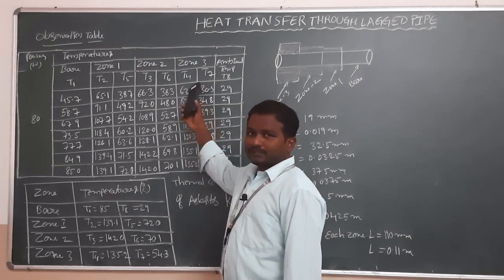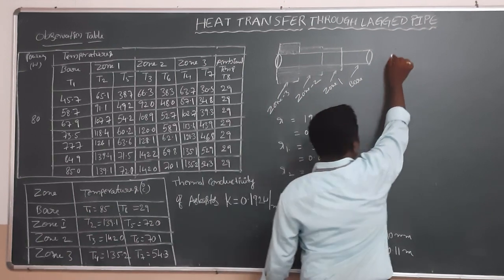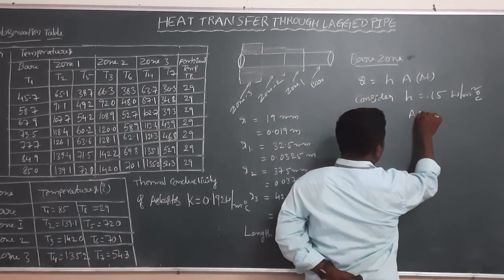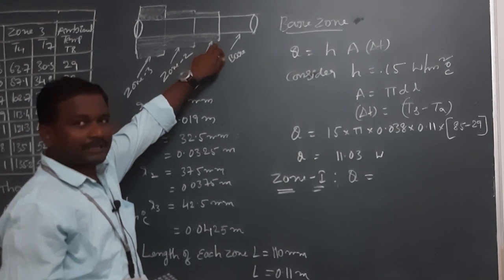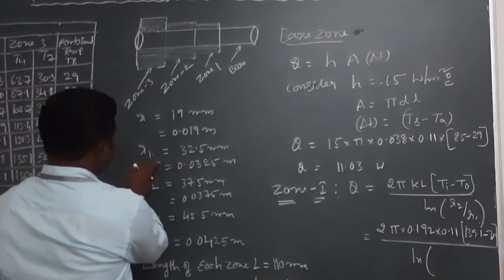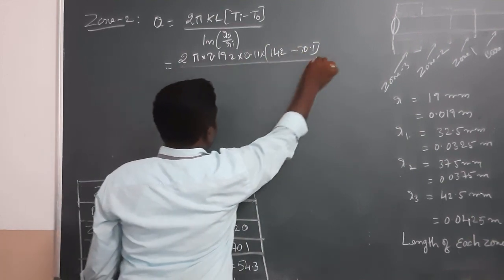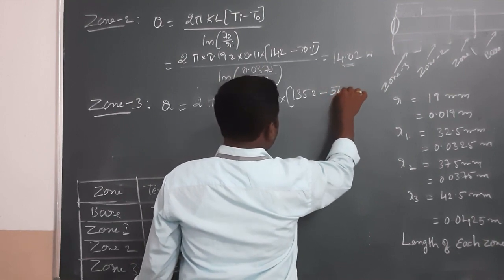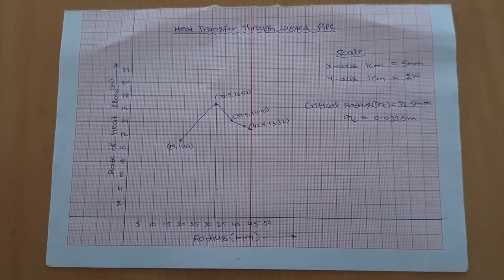compare the Rate of heat transfer through lagged pipe Lagged Pipe